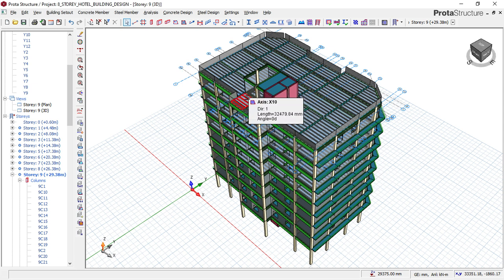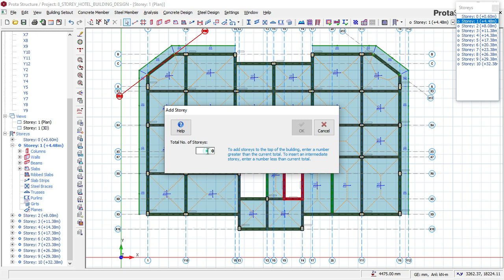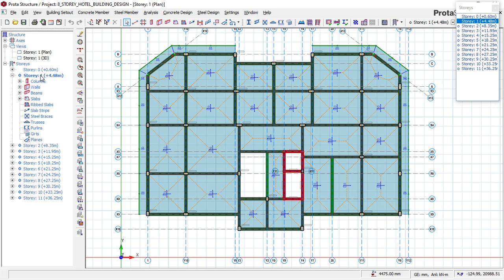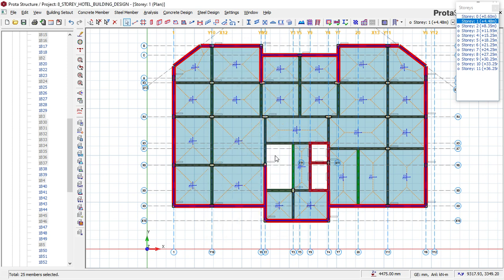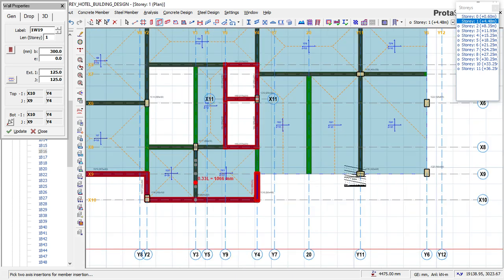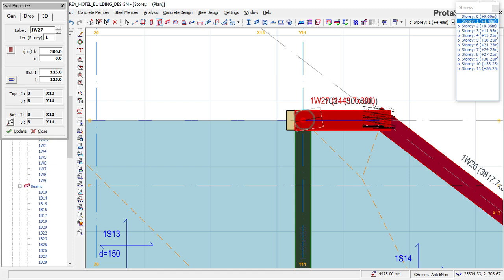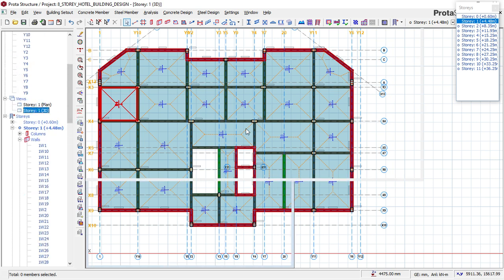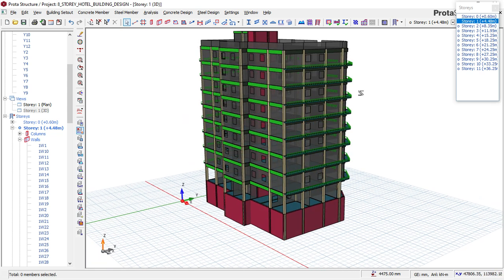Basement wall design in civil engineering | PART 1.0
When it comes to design of basement walls in civil engineering or structural engineering you must first consider the basement framing as it can make up a foundation wall and during the construction stage the following should be considered: insulating basement walls, waterproof basement walls, sealing basement walls, water sealant for basement walls. When a basement wall is poorly designed it leads to failure and the cracked foundation repair cost and cracked basement wall repair is very high.

Most time when there is a foundation failure, basement walls most times can be used as for example for: fixing cracked foundation, foundation cracked, wall cracked repair, leaking foundation repair, basement wall repair, leaking basement wall, cracked basement wall.

But we are focusing only on the design and not the construction.

- Next Bonus:
In my next video i will:
1) Design to ACI Code
2) Design to BS code

00:00 - Intro
01:31 - what you will learn.
14:13 - Modeling of the basement wall in Protastructure